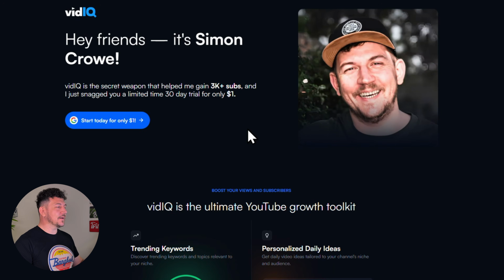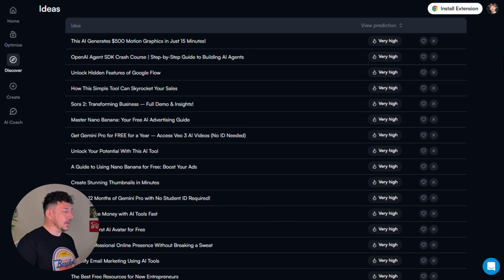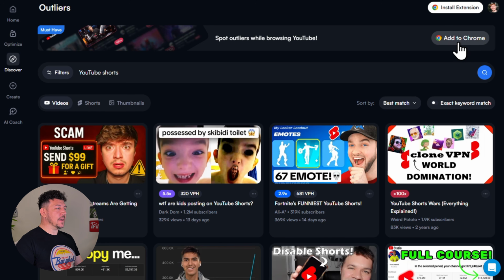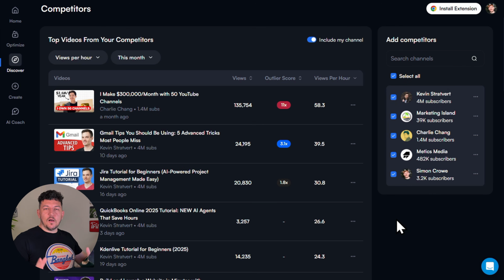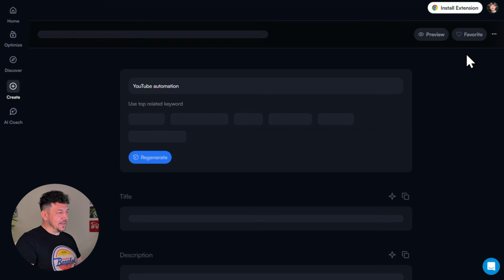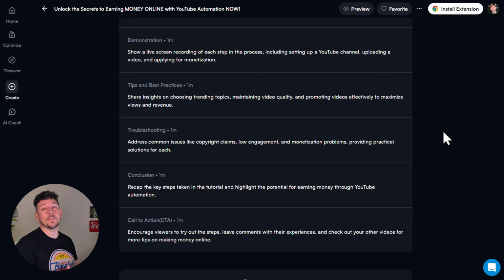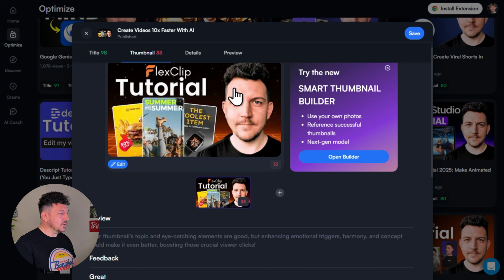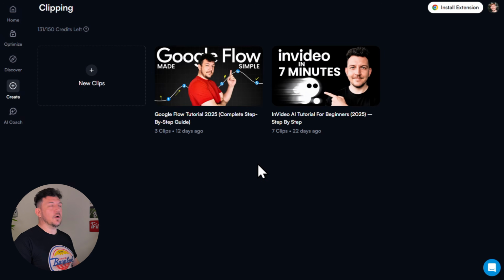vidIQ Tutorial For Beginners (2026) - How To Use vidIQ To Grow Your Channel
(30 days for just $1)

This step-by-step vidIQ tutorial for beginners shows you how to use vidIQ properly - to find winning video ideas, create titles and scripts faster with AI, and optimise the videos you’ve already uploaded.

You’ll learn the full vidIQ system - Discover, Create, Optimise - so you always know what to upload next and why it’ll perform.

I’ll show you how to:

✔️ Find proven video ideas with Daily Ideas, Outliers & Competitor Tracking
✔️ Spot what’s blowing up in your niche right now
✔️ Use AI to write titles, descriptions, outlines & scripts in minutes
✔️ Improve your thumbnails & tags
✔️ Bring old videos back to life
✔️ Even turn long videos into Shorts automatically

By the end, your vidIQ workflow will be faster, clearer, and set up for growth.

⏱️ Timestamps
0:00 vidIQ Tutorial: What You’ll Learn
0:59 Set Up vidIQ & Connect Your Channel
1:44 Master The vidIQ Dashboard
3:18 Use AI Coach To Analyse Your Channel
5:34 Discover Daily Video Ideas
7:33 Spot Viral Trends With Outliers
9:26 Track Competitors & Steal Smart Ideas
12:33 Find Winning Keywords
15:27 Generate Titles, Descriptions & Outlines With AI
19:32 Create Full YouTube Scripts With One Click
20:13 Build Thumbnail Ideas With AI
22:12 Optimise Your Existing Videos
25:38 Turn Long Videos Into Shorts With AI